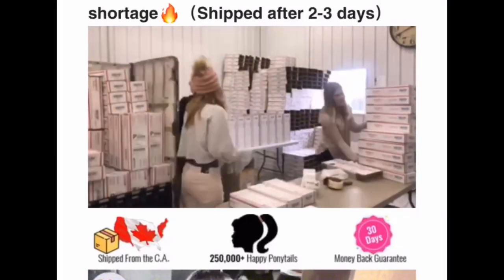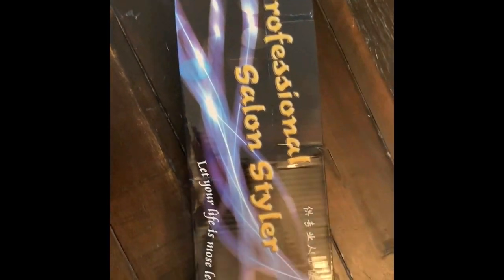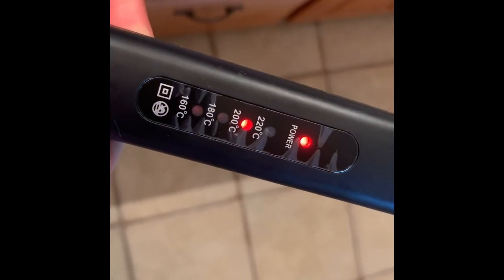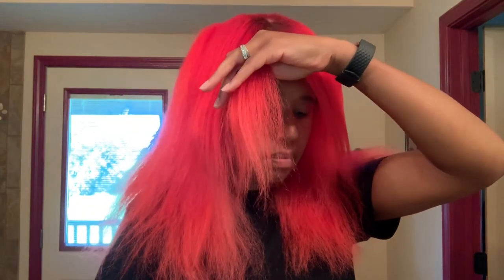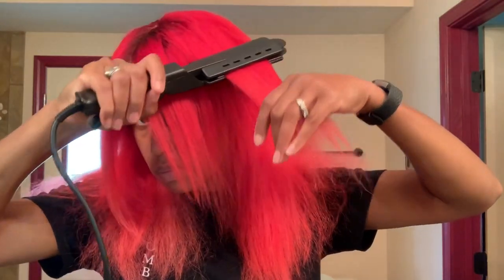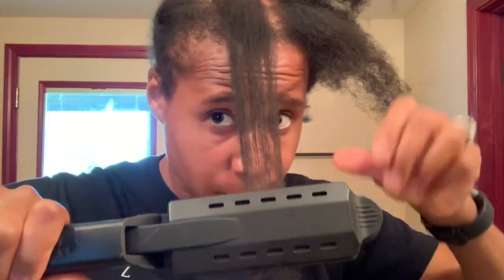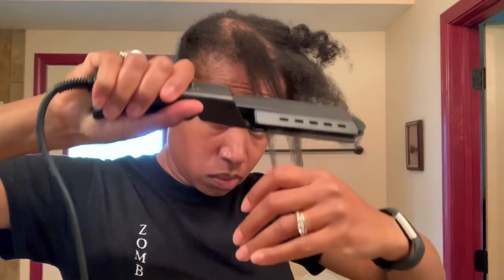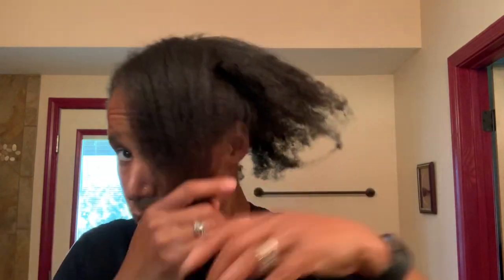I Purchased Facebook & Instagram’s Advertised Flat Iron, And I Received???🤨 Watch Before Purchasing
I was hoping that it was similar to the way that it was advertised. This is an honest review, I also included a full unboxing scene so you all could see exactly what was in my package.
If you would like see more videos like this please let me know by commenting down below.
Thank you so much for your time and I hope this has helped you make your decision on your future purchases.